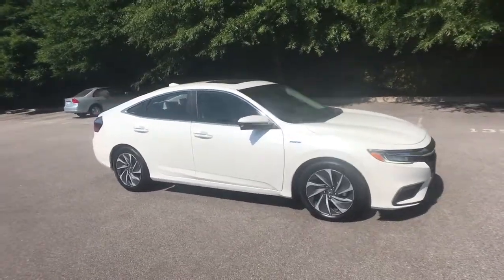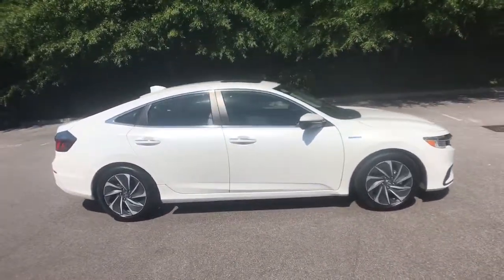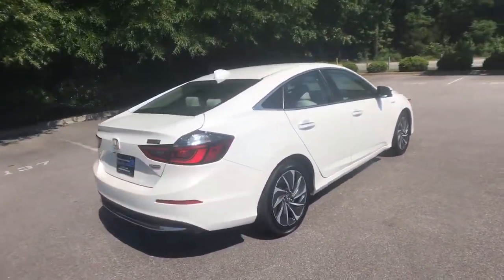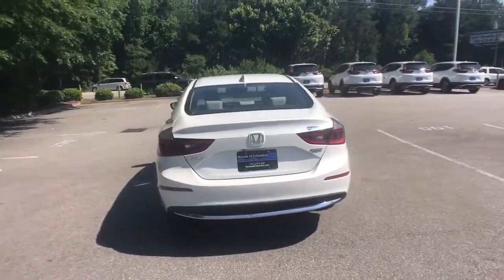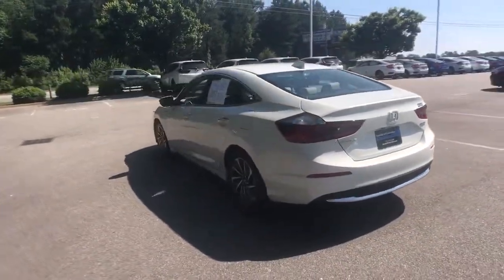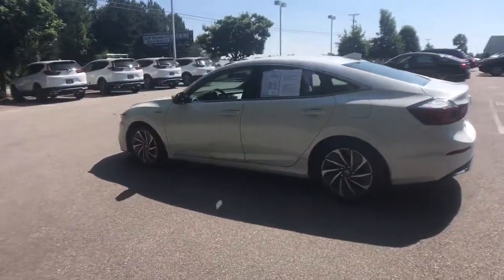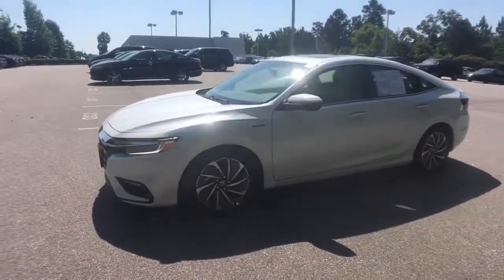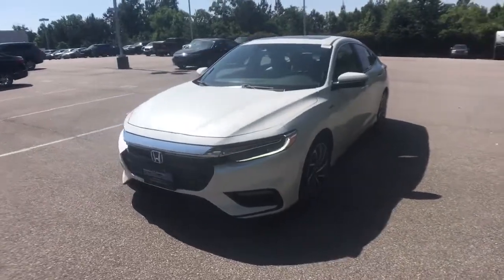2020 Honda Insight Columbia, Lexington, Irmo, West Columbia, Aiken, SC 421596A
Used 2020 Honda Insight available in Columbia, South Carolina at Honda of Columbia. Servicing the Lexington, Irmo, West Columbia, Aiken, SC area.

2020 Honda Insight Touring Certified. Certification Program Details: Roadside Assistance  Yes; Roadside Assistance for the duration of the Certified Pre-Owned Limited Warranty. Up to two complimentary oil changes within the first year of ownership.
Navigation system: Honda Satellite-Linked Navigation System,10 Speakers,AM/FM radio: SiriusXM,Radio data system,Radio: 450-Watt Premium Audio System w/10 speakers,Air Conditioning,Automatic temperature control,Front dual zone A/C,Rear window defroster,Power driver seat,Power steering,Power windows,Remote keyless entry,Steering wheel mounted audio controls,Four wheel independent suspension,Speed-sensing steering,Traction control,4-Wheel Disc Brakes,ABS brakes,Dual front impact airbags,Dual front side impact airbags,Emergency communication system: HondaLink Assist,Front anti-roll bar,Low tire pressure warning,Occupant sensing airbag,Overhead airbag,Rear anti-roll bar,Power moonroof,Brake assist,Electronic Stability Control,Forward collision: Collision Mitigation Braking System (CMBS) + FCW mitigation,Lane departure: Lane Keeping Assist System (LKAS) active,Exterior Parking Camera Rear,Auto High-beam Headlights,Delay-off headlights,Front fog lights,Fully automatic headlights,Panic alarm,Security system,Adaptive Cruise Control: Adaptive Cruise Control (ACC) with Low-Speed Follow,Speed control,Bumpers: body-color,Heated door mirrors,Power door mirrors,Turn signal indicator mirrors,Apple CarPlay/Android Auto,Auto-dimming Rear-View mirror,Compass,Driver door bin,Driver vanity mirror,Fro